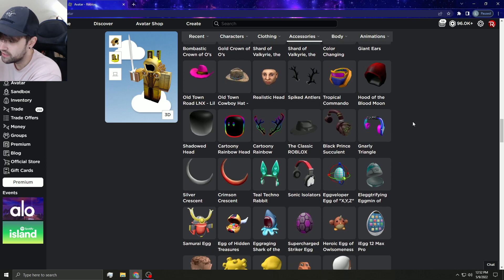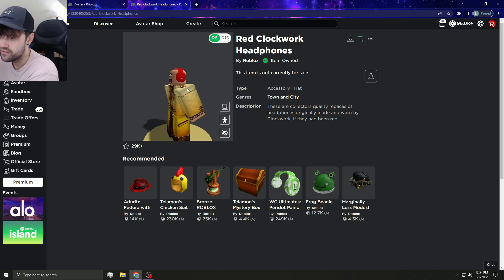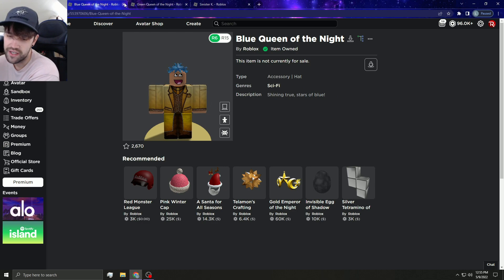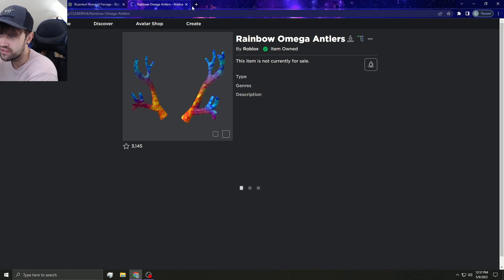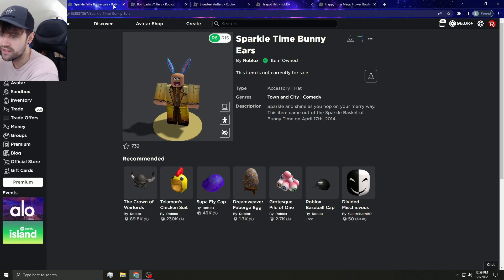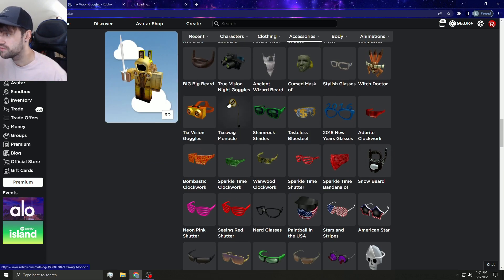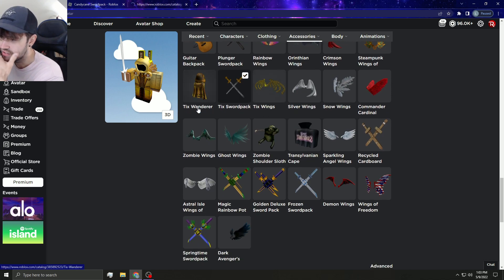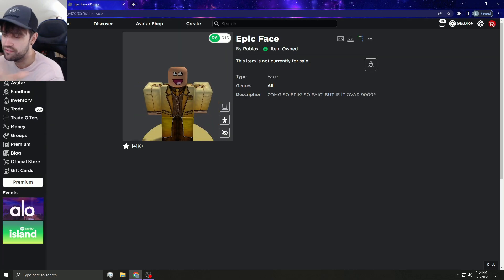OFF-SALE Items that NEED to go LIMITED!!! (Pls Roblox)